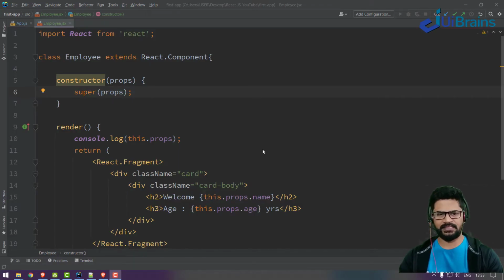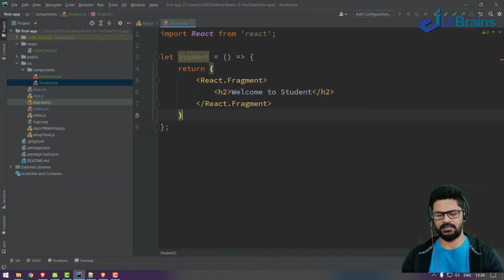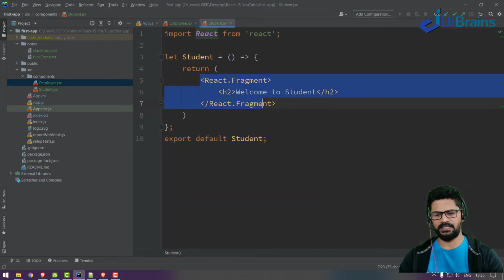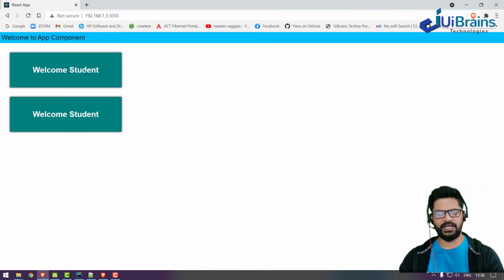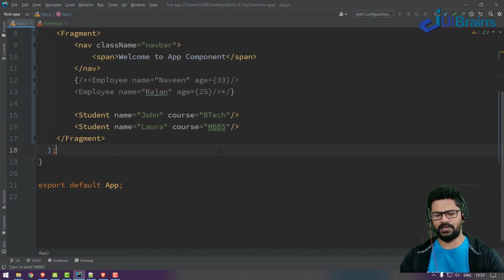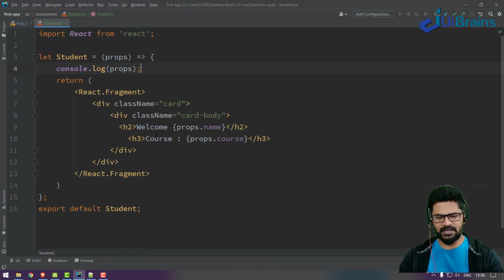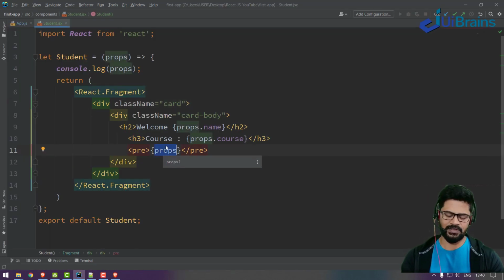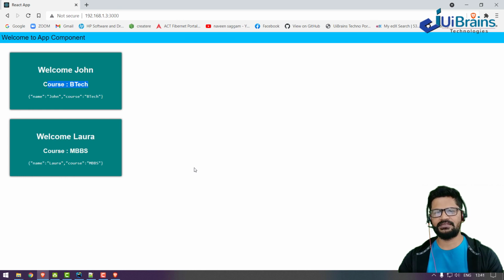11 Functional Component with Props | React JS Tutorial 2021 | NAVEEN SAGGAM